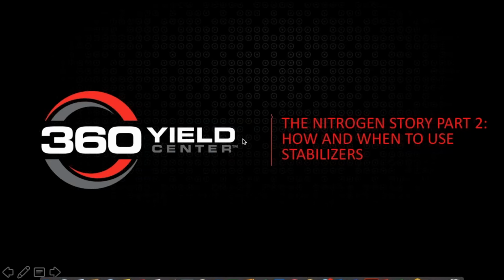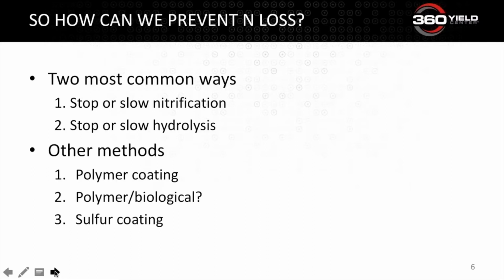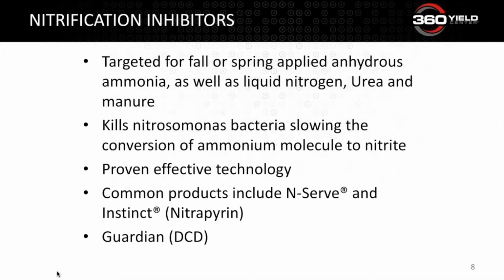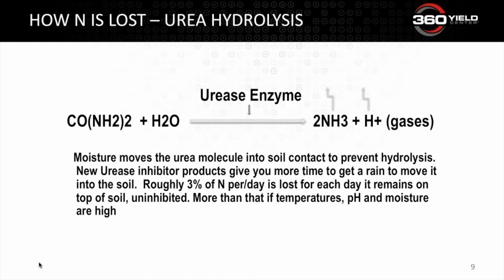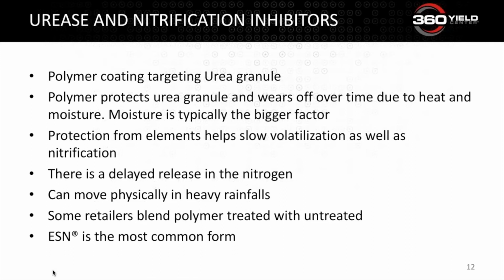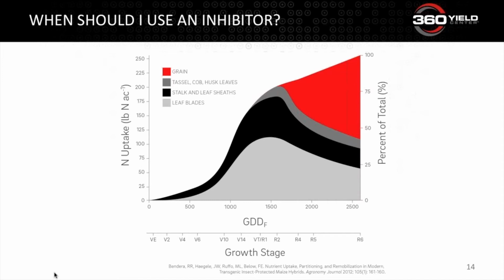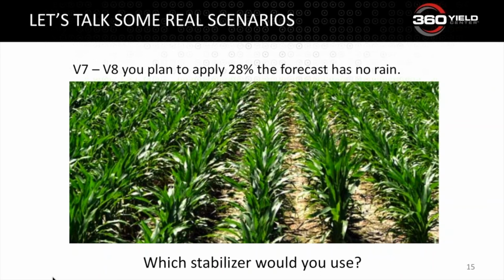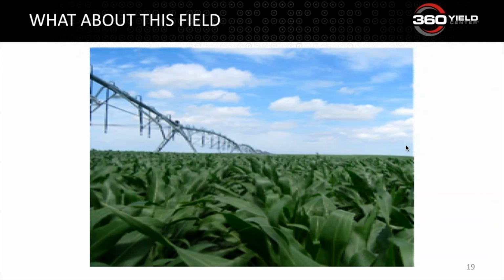12 22 Webinar: The Nitrogen Story Part 2: Stabilizers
Nitrogen stabilizers can be a solution to preventing processes that cause nitrogen loss, including denitrification, volatilization, and urease production. When is the right time to use nitrogen stablizers, and how do you use them most effectively?